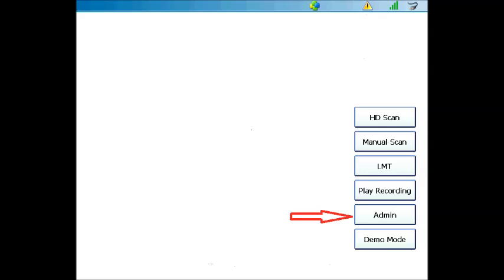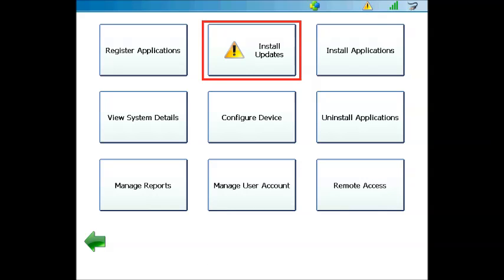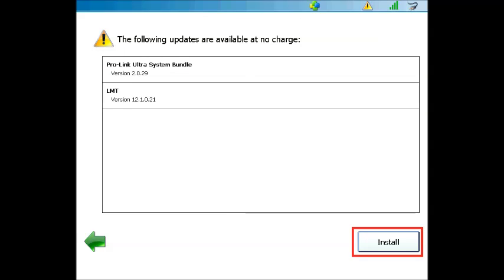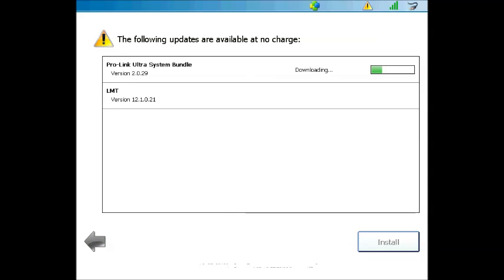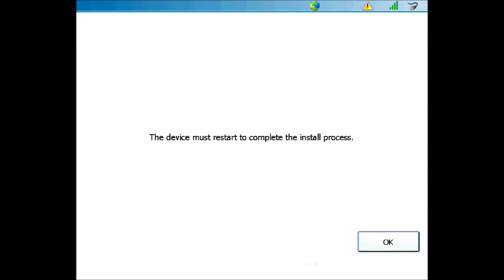Pro-Link Ultra - Installing Software Updates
An unprofessional Video on how to install software updates on a Snap-on Pro Link Ultra.